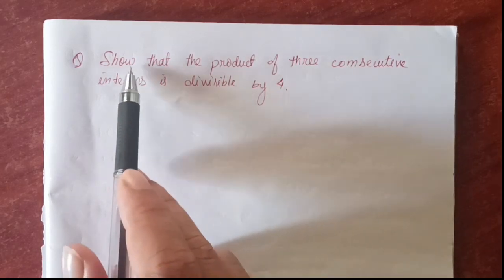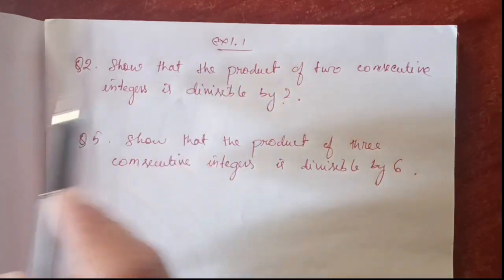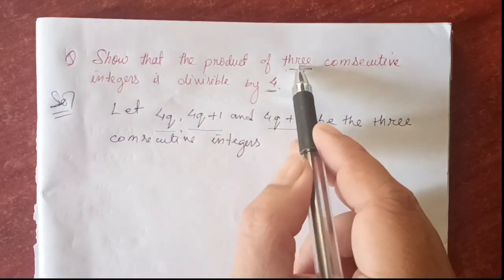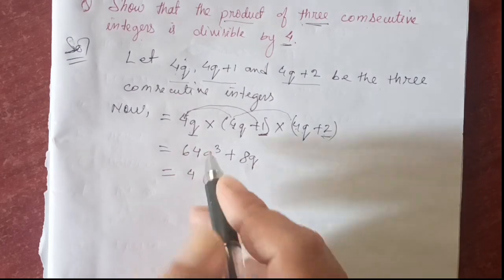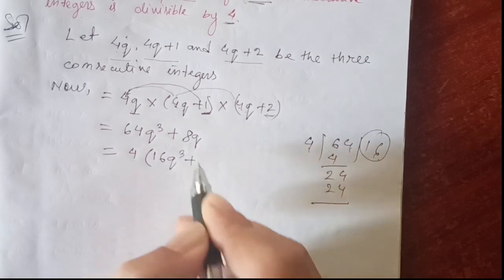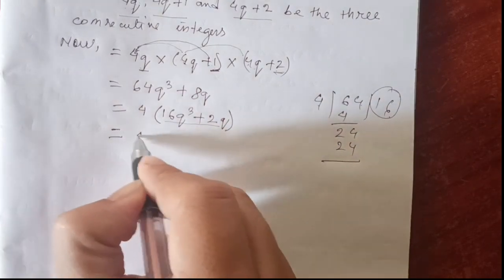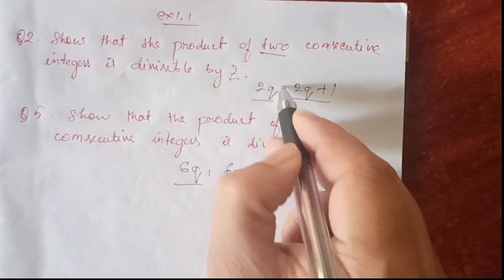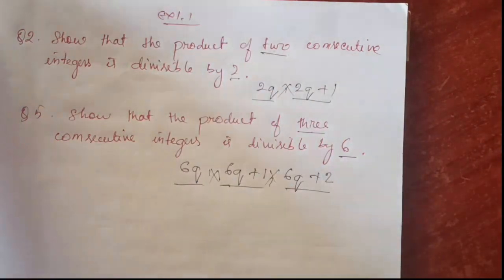Chap 1 Number system|Show that the product of two consecutive integers is divisible by 2 | Part 3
Chap 1 Number system|Show that the product of two consecutive integers is divisible by 2 |Solution-2

Solutions provided here are related to:
Chapter 1 Number System
Ex. 1.1
2. Show that the product of two consecutive integers is divisible by 2.
5. Show that the product of three consecutive integers is divisible by 6.

BOSEM Class X maths solution
Manipur Board class 10 maths solution
Manipur Board Class X maths solution
Manipur Board Class 10 Mathematics solution
Bosem class class 10 maths solution
Bosem class X mathematics solution
Bosem class 10 chapter 1 maths solution
Bosem class X chapter 1 maths solution
Bosem class 10 chapter 1 mathematics solution
Bosem Class X chapter 1 mathematics solution
Manipur Board class 10 chapter 1 maths solution
Manipur Board Class X chapter 1 maths solution
Mathematics solution in Manipuri
Maths solution in Manipuri
Maths solution in Meiteilon
Class 10 maths solution in Manipuri
Class X maths solution in Manipuri
hslc exam maths solution
hslc exam
hslc
manipuri mathematics solution